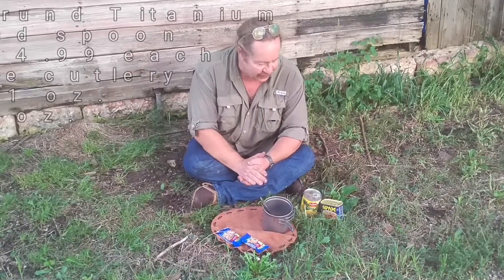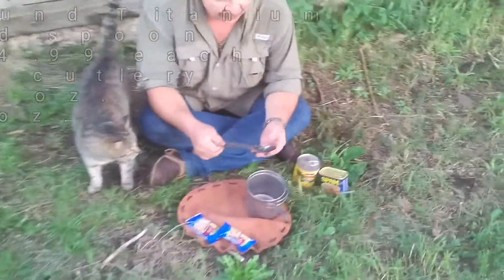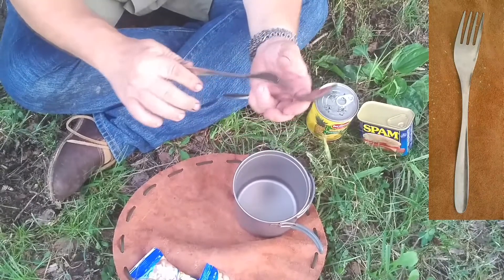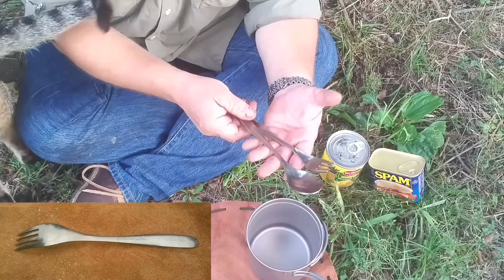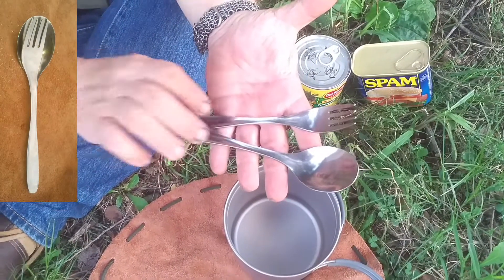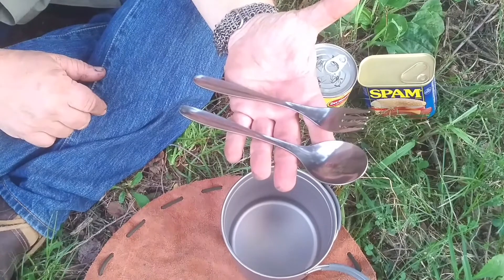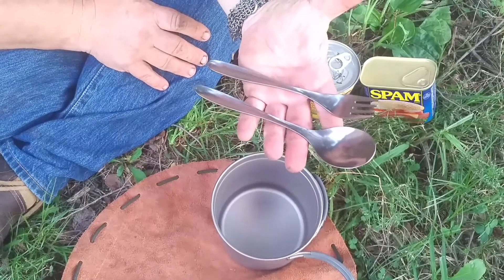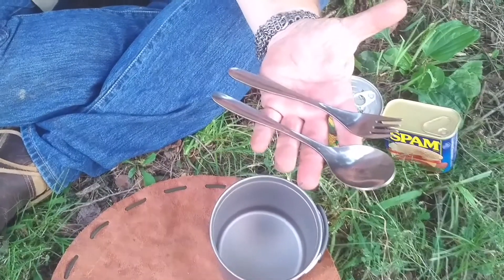Odins Wolf Survival reviews Gretagrund's titanium cutlery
Gretagrund is making titanium cutlery that could belong on your dining table but will bring a touch of class to the camp site.